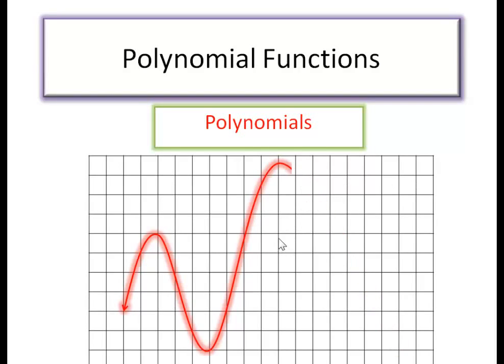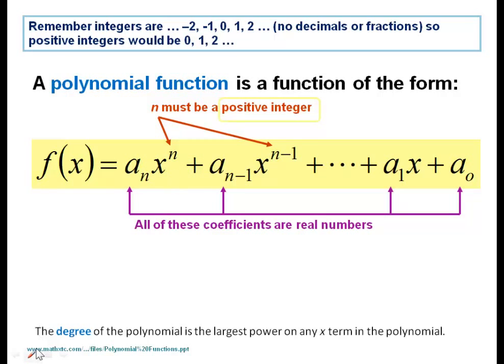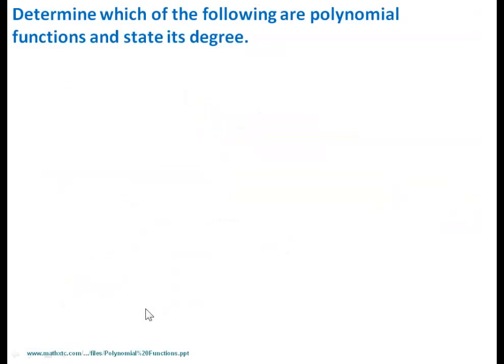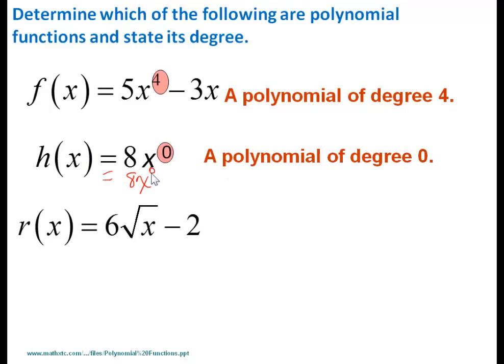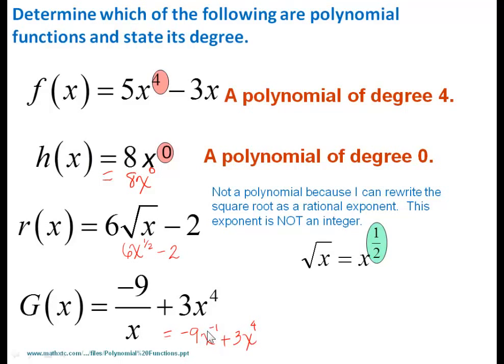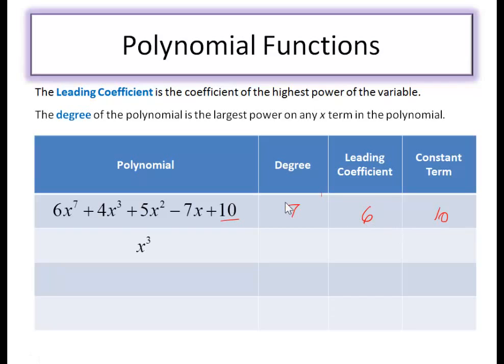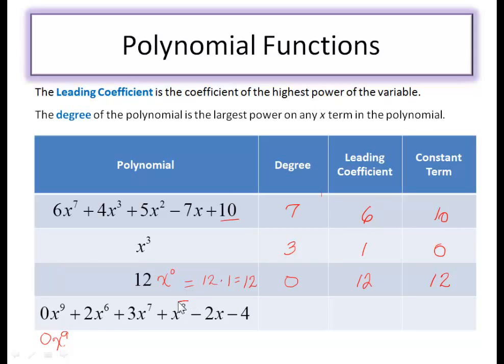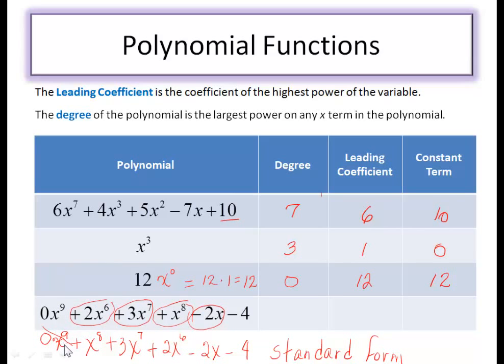Section 4 1 Polynomials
Polynomial Function properties